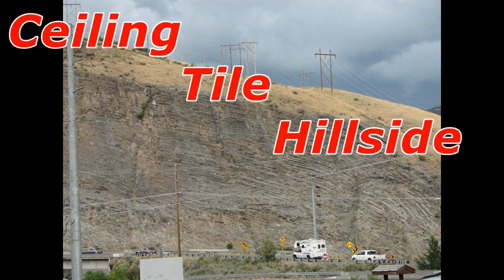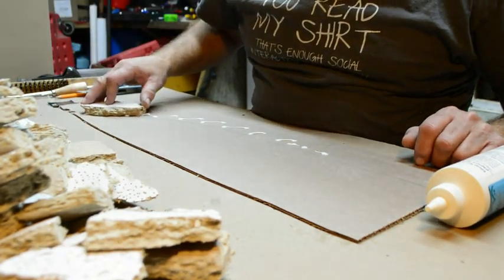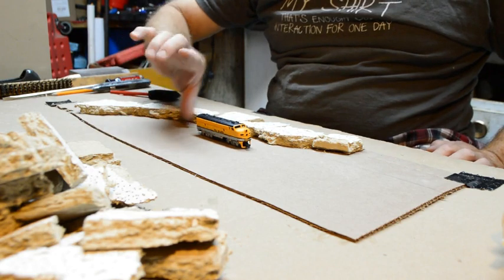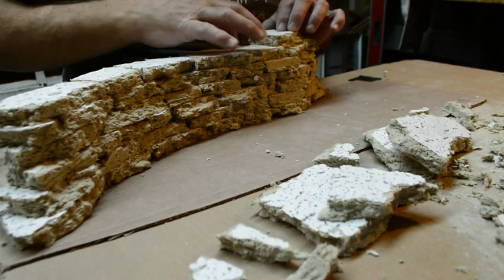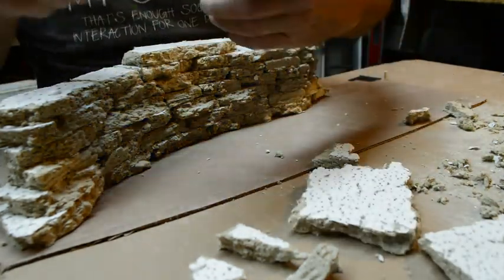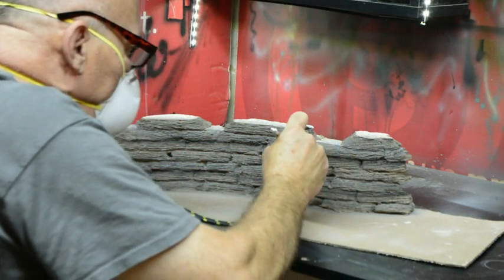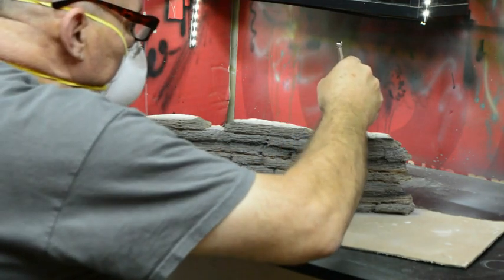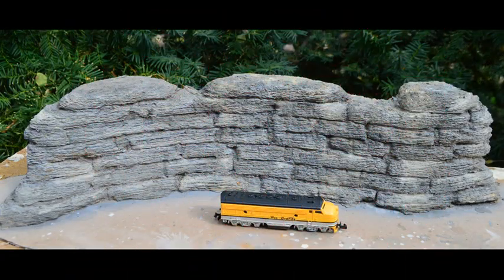Ceiling Tile Hillside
In this video I show my method of using Ceiling Tile pieces to make a Hillside. In another video, I show how it becomes part of the scenery on my layout.